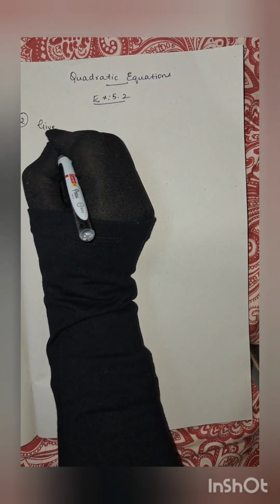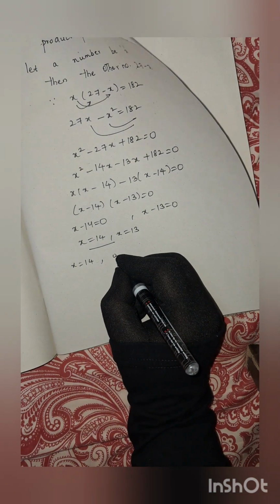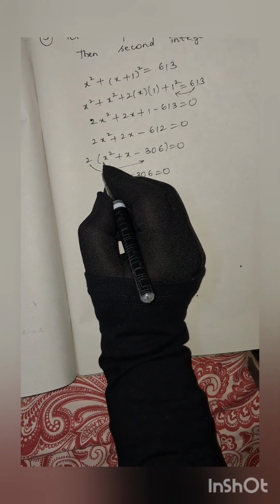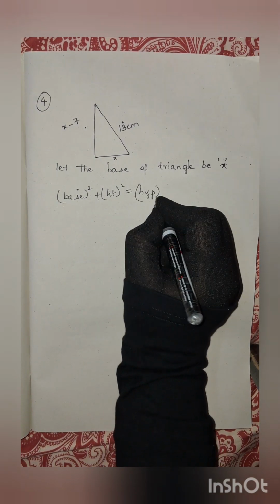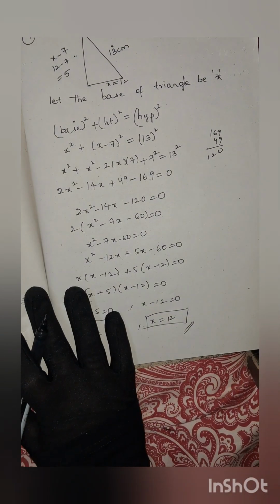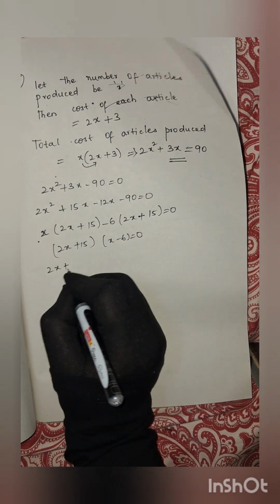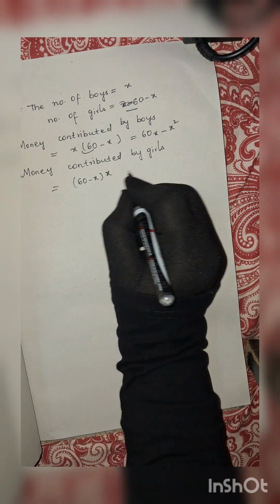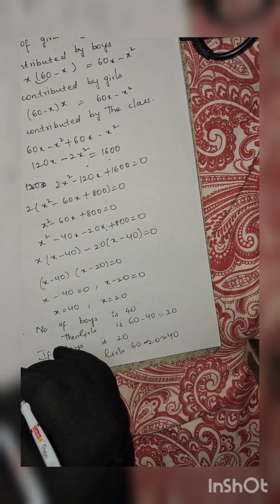Quadratic Equation Class 10 | Class 10 Maths chapter 5 |Quadratic Equation Chap/Exercise 5.2#SSC